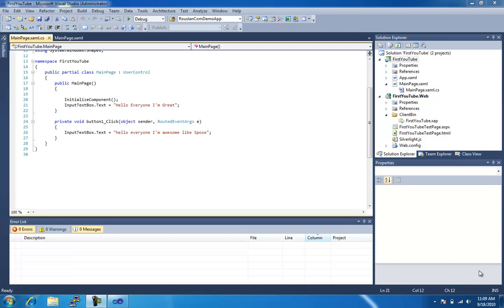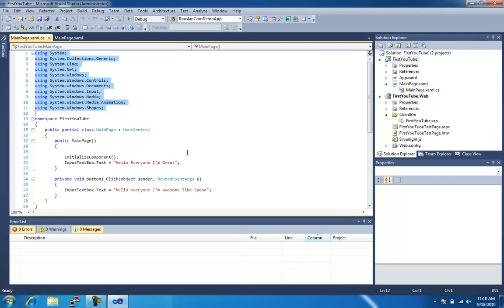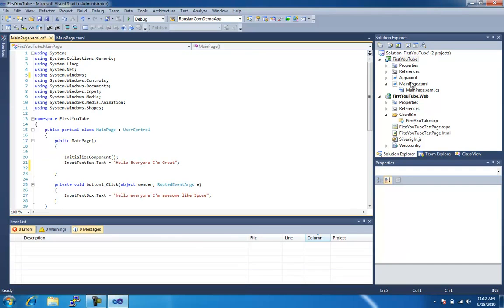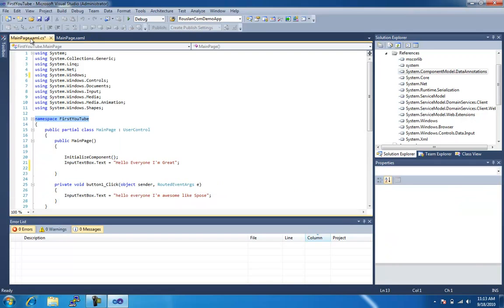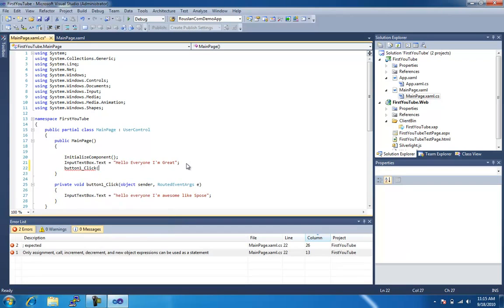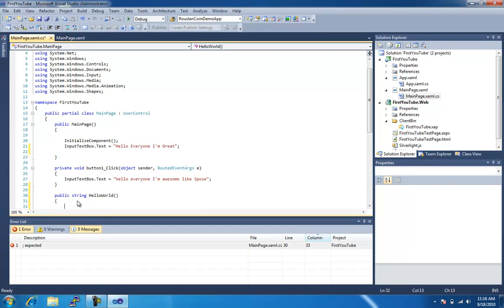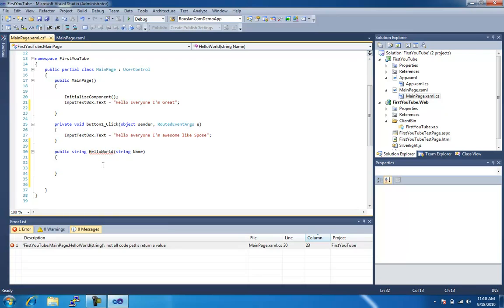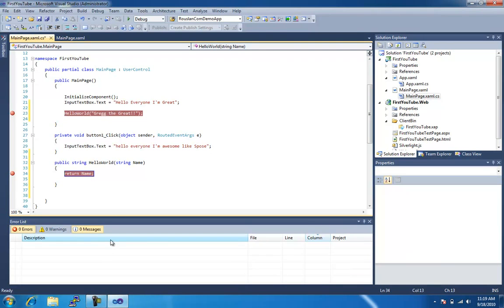Silverlight 4 Tutorial 3 Programming Basics Part 1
learn the basics to get yourself on the ground running with Silverlight  Part 1